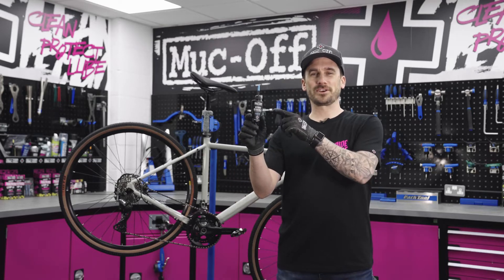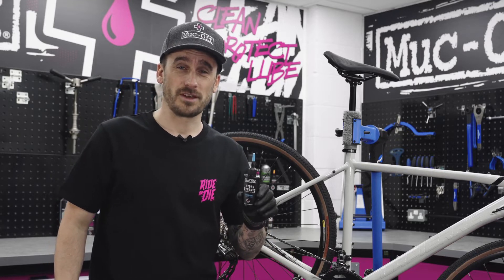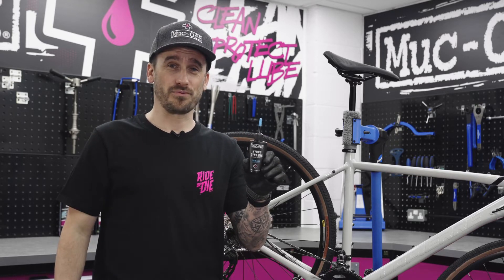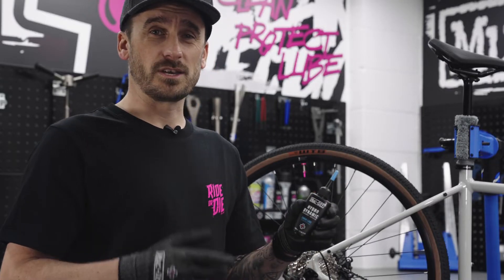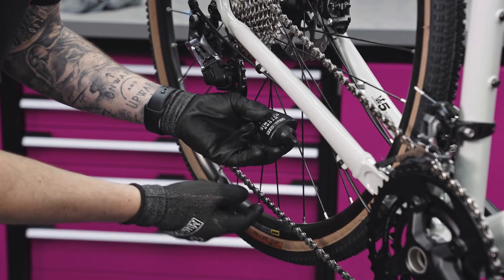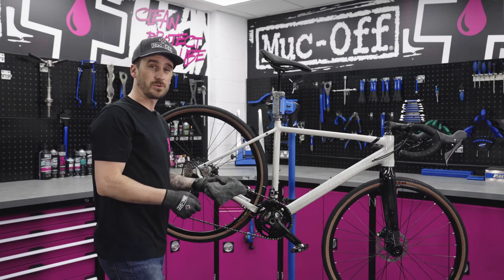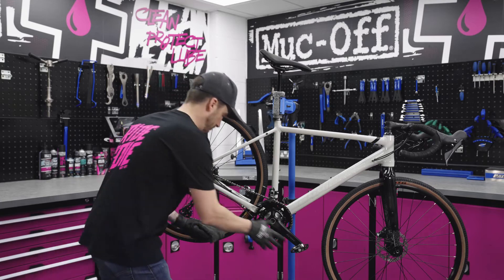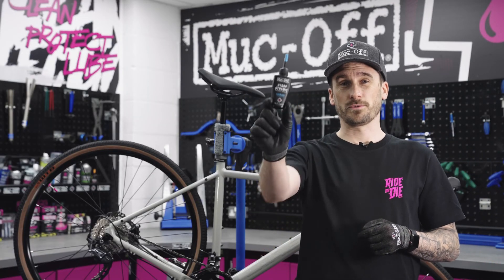How To Apply Muc-Off Hydrodynamic Lube - used by Team Sky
How To Apply Muc-Off Hydrodynamic Lube - used by Team Sky in the Tour de France. You can now have a Muc-Off Chain Optimisation Hydro Treatment for your Bike Chain at certain authorised Lube Stores...

Krankz Bike Shop, Burry Port, Wales, UK

Authorised Ambassodor of Muc-Off Products
Muc-Off Chain Optimisation Centre

Instagram.com/krankzbikerepairs @krankzbikerepairs